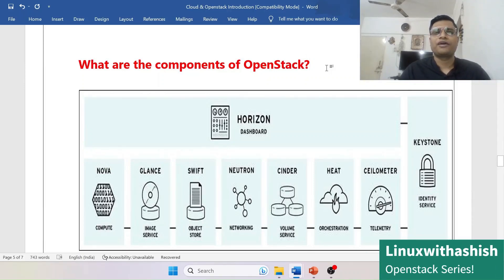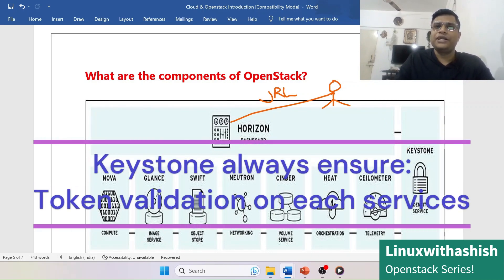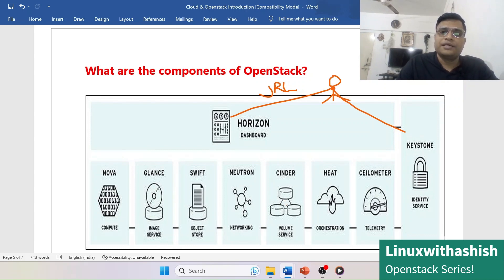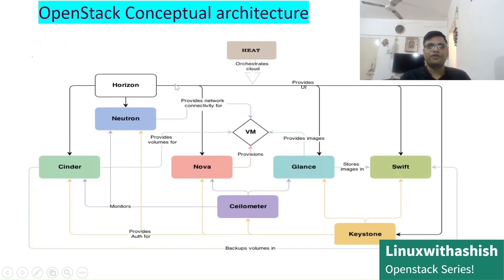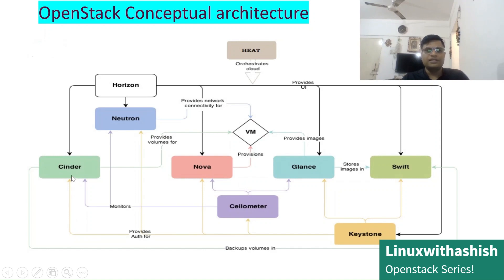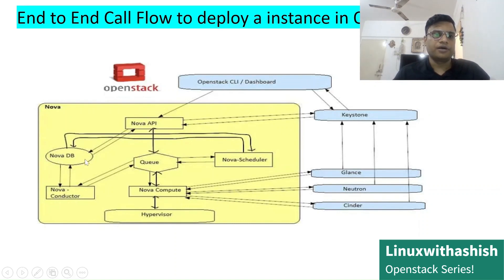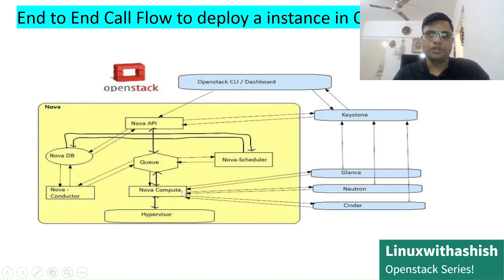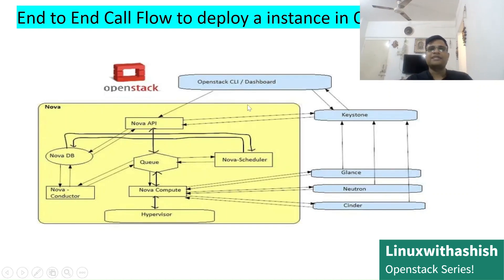OpenStack Day-2&3 | OpenStack Components and Call Flow: Provisioning a VM | With Ashish | Lec-4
In this video, we'll explore the fundamental components of OpenStack and take you through the call flow involved in provisioning a virtual machine (VM).

OpenStack is a powerful open-source cloud computing platform that allows you to build and manage your own private or public cloud infrastructure. Understanding its core components and the process behind VM provisioning is essential for anyone working with OpenStack.

In this comprehensive guide, we'll break down the major components of OpenStack, including:

Nova: The compute service responsible for managing instances (VMs) and their lifecycle.
Glance: The image service for storing and retrieving VM images.
Neutron: The networking service that enables connectivity and network configuration for VMs.
Cinder: The block storage service that provides persistent storage to VMs.
Keystone: The identity service that authenticates and authorizes users across the OpenStack services.
Horizon: The web-based dashboard for managing and monitoring your OpenStack environment.
Once we've covered the components, we'll walk you through the call flow involved in provisioning a VM in OpenStack. We'll explain the steps from the user requesting a new VM to the actual VM creation and deployment. You'll gain insights into the orchestration process, resource allocation, and the role of various OpenStack services in making it happen.

Whether you're an OpenStack beginner or looking to expand your knowledge, this video will provide you with a solid foundation on OpenStack components and the VM provisioning call flow. Join us on this journey to unlock the power of OpenStack and unleash your cloud computing potential!

Facebook Group to join to get more Linux concepts:-